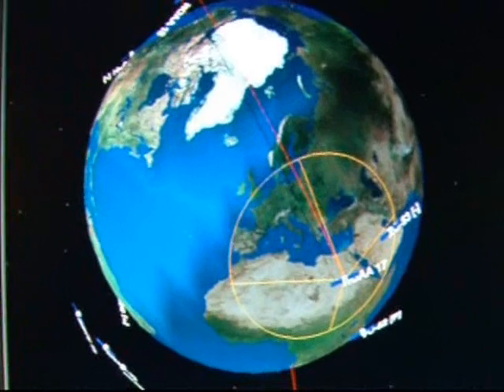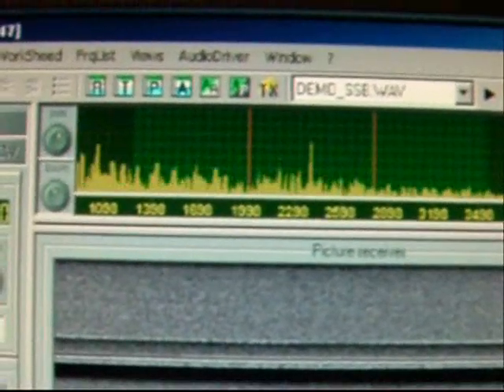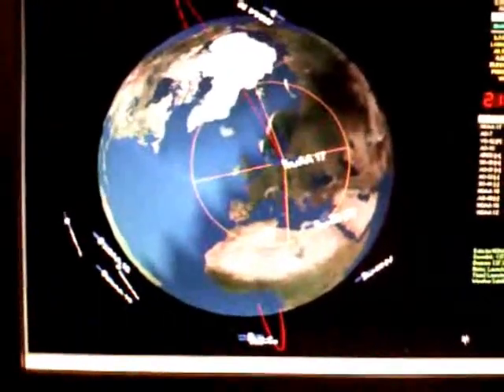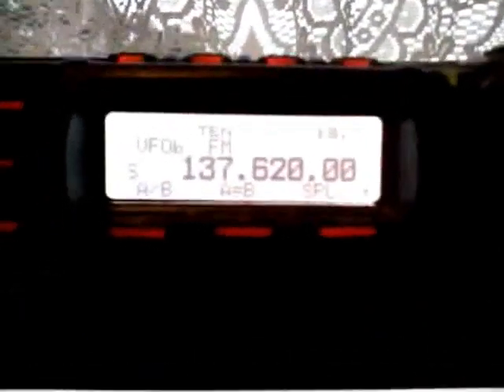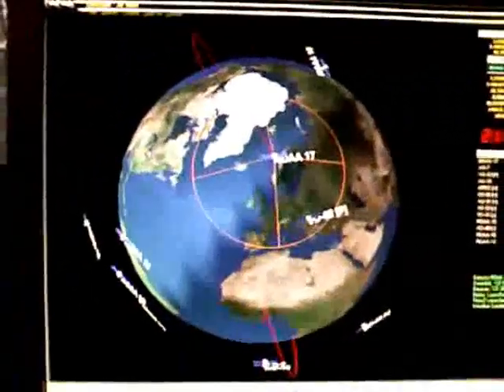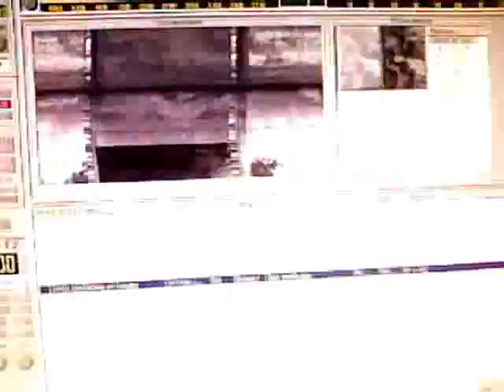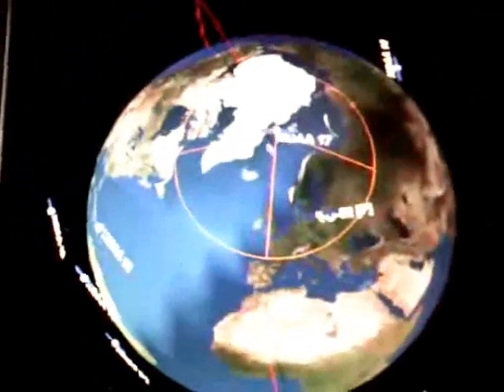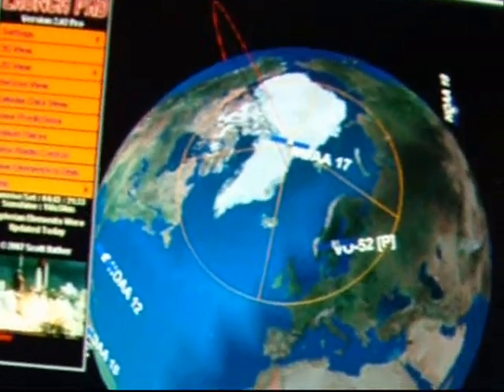Weather Satellite Images From Space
2E0HTS using Radio equipment to track and recieve images from Satellites of weather images and the Earth.